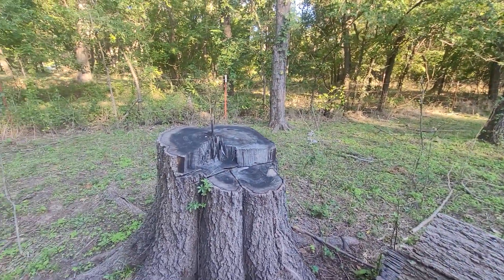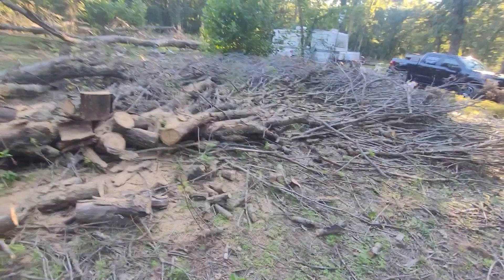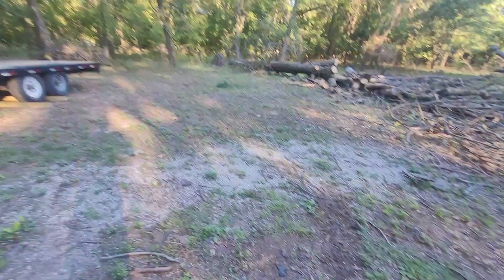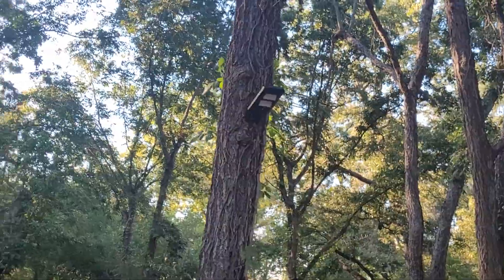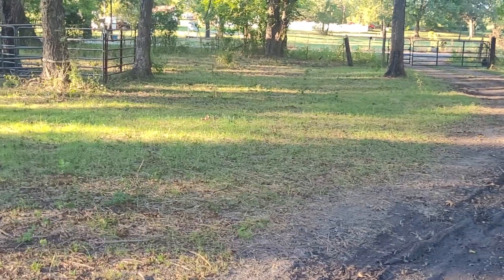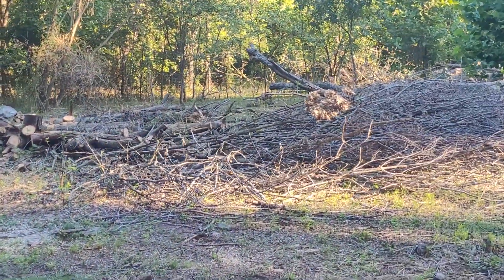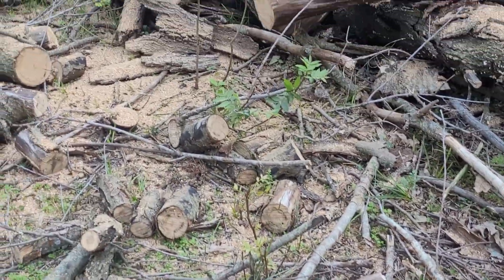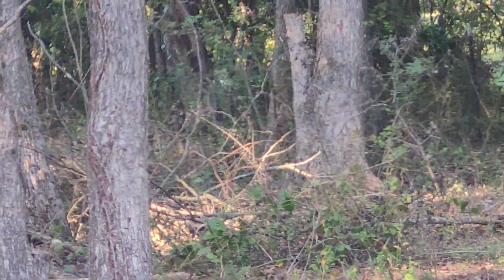New Solar Powered Lights! Plus Updates!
New solar powered lights for the driveway and yard as it gets super dark in the woods in the fall! plus, how are you all planning to heat your homes this winter!

* Using our Amazon links helps support our YouTube channel even if you end up buying something different. Thanks 😊

*2. Smashing that thumbs up button.

*3. Allowing our videos to play in the background when you're not home or you're just doing laundry or dishes.

*4. sharing our videos

 and channel, visit our Amazon wish list:

Skiatook Bee supply llc.